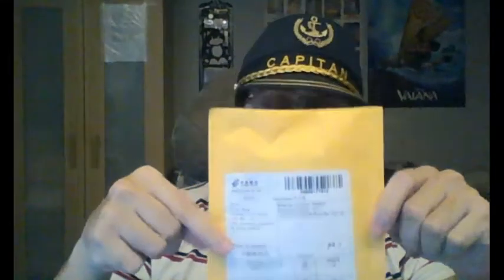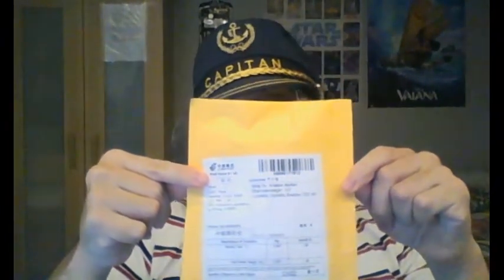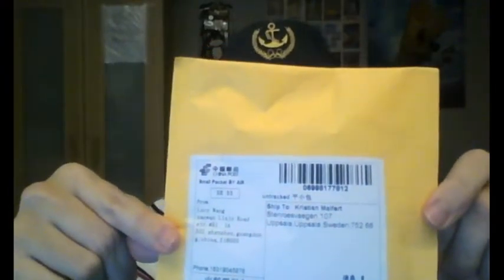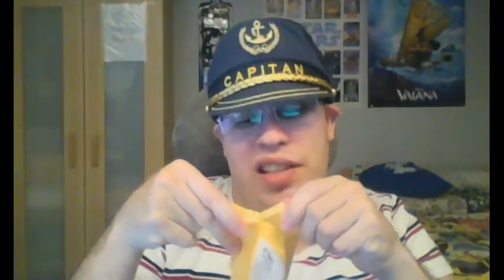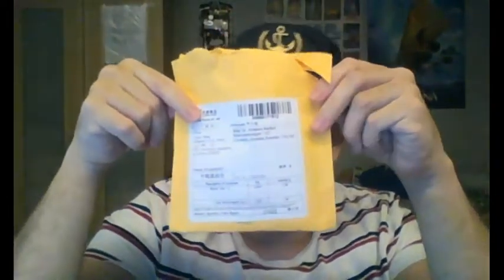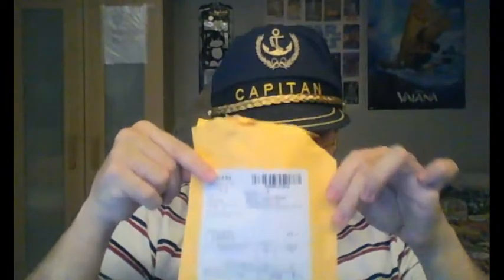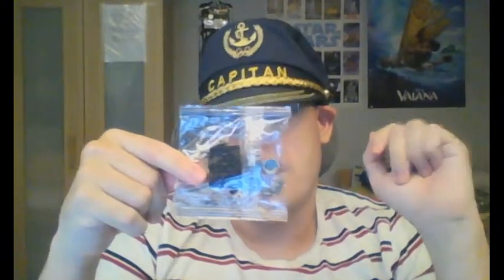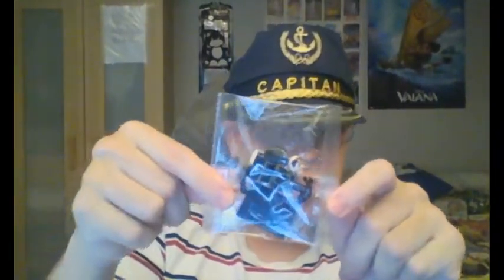Wolverine custom made 3 of 8 arrived part 1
I think they would be 8, but only 3 arrived this delivery.
As you can hear my voice in this video I am a bit dissapointed but I am thankfull for getting 3 figures at least and I can wait for the rest to be delivered. and the date for them to be delivered is january 15.